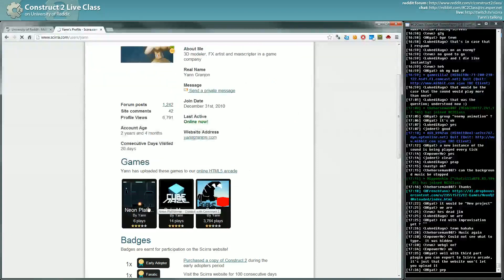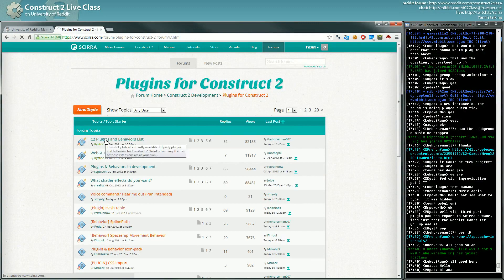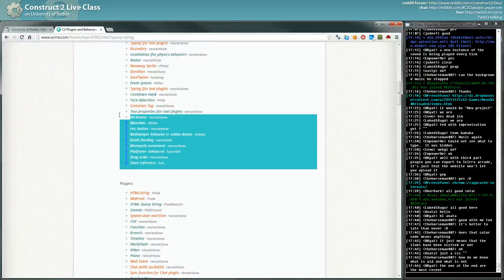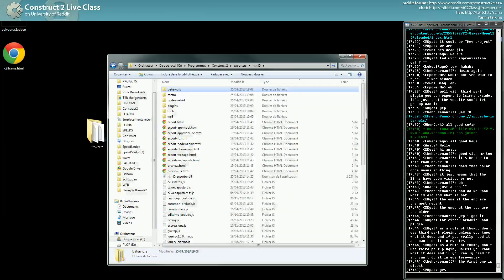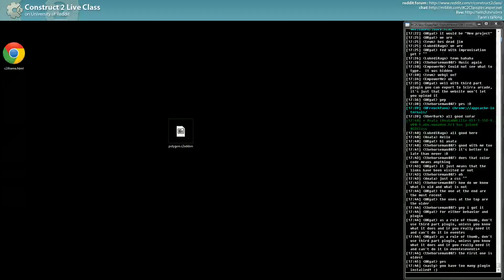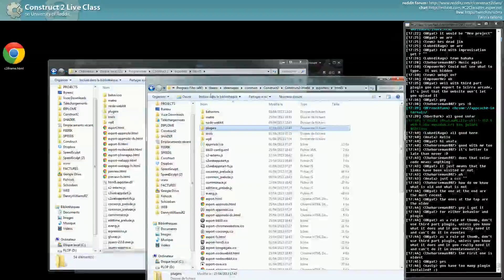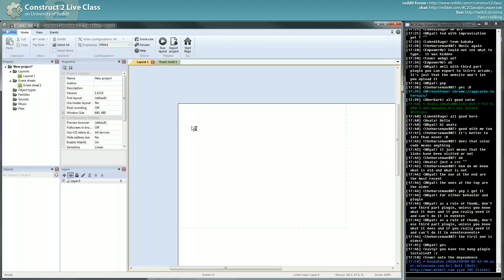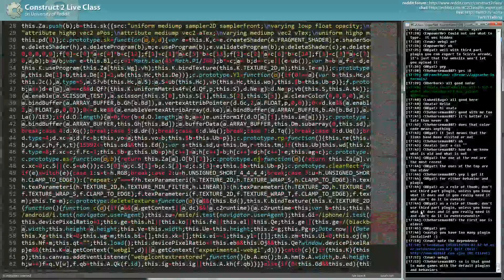Week 4 - Audio, export, publish - Part 7/9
Last week we will see how to import and use sounds/audio in our game, export it and have a quick look at how to use third part plugins in Construct 2.